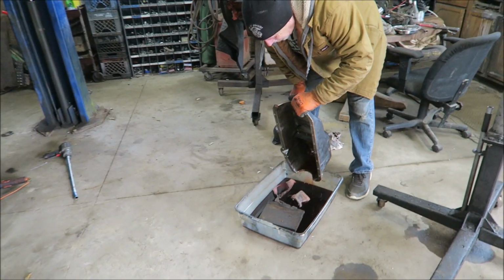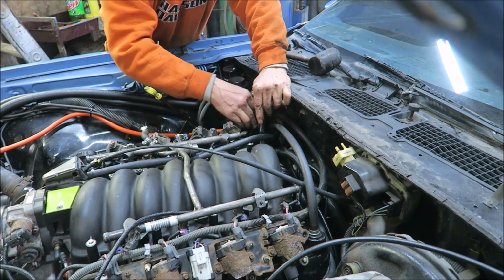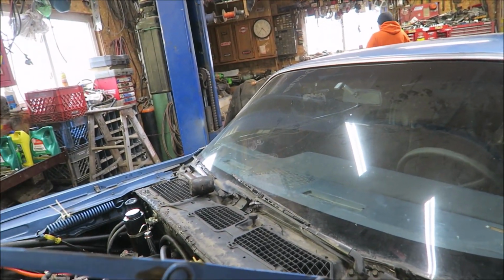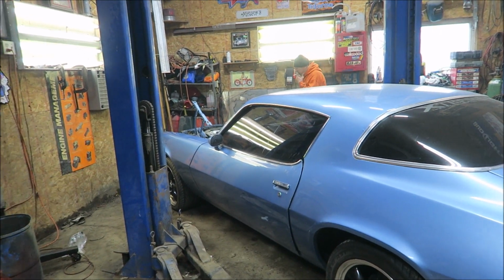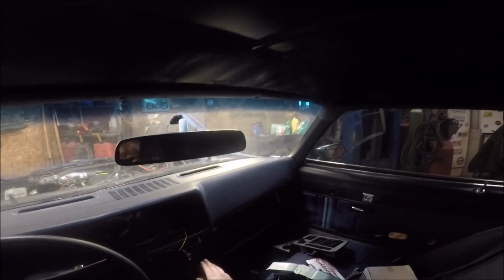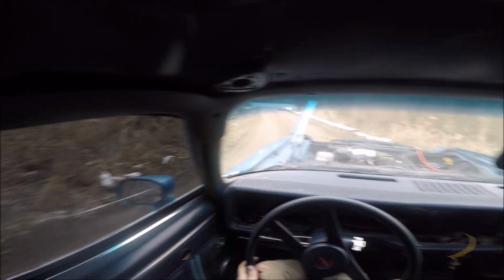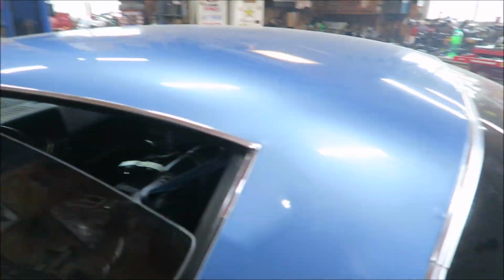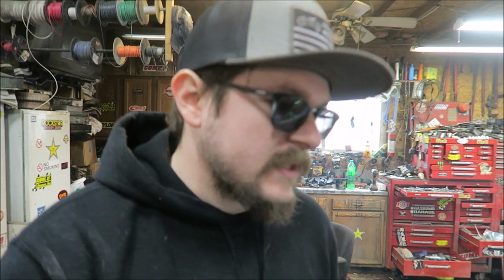FINALLY DRIVING LS Swapped Camaro! The Nasty Potato Cam Is SICK!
Merch Available!

Check out some of my homies channels
@doctor differential and speed shop
@lsx and chinese turbos